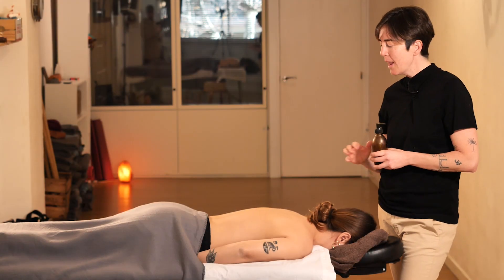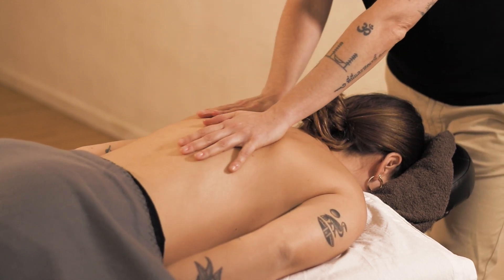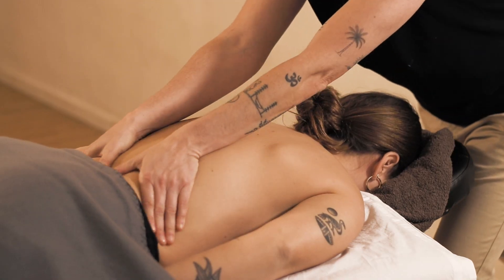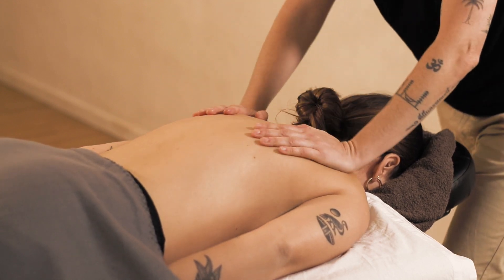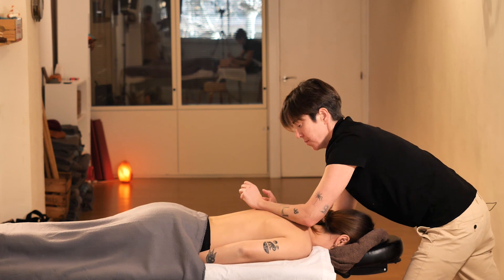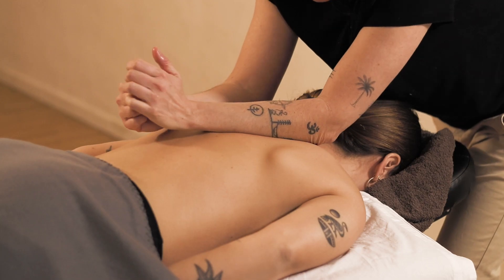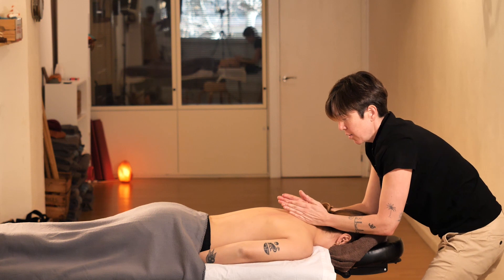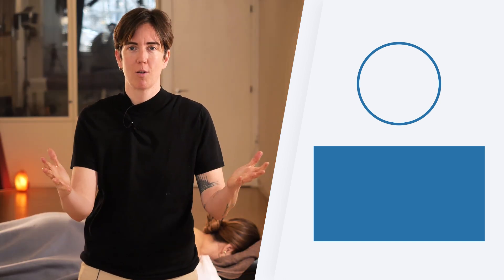How to Do a Decontracting Sports Massage for Athletes 🦴 Massage for Muscle Recovery and Relaxation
In this video, we will learn how to perform a decontraction massage for athletes. This tutorial, provided by oneHOWTO, will guide you through the process step-by-step. This sports massage is specifically designed to help athletes recover after a competition, physical activity, or injury. If you're interested in sports massages, be sure to watch this tutorial carefully to learn how to properly decontract the muscles and help them heal.

💫INDEX💫
0:00│Start
0:19│Decontracting Massage
4:02│More Videos